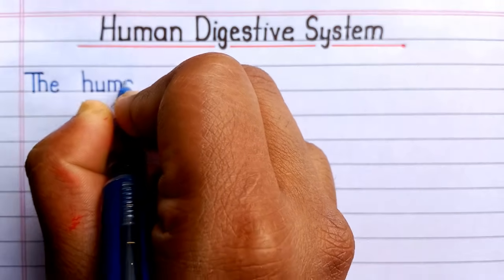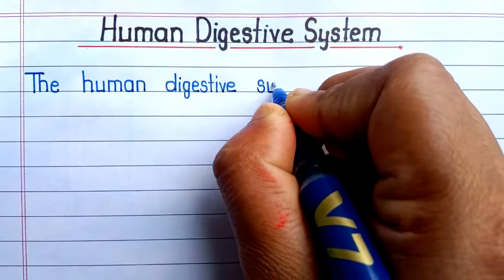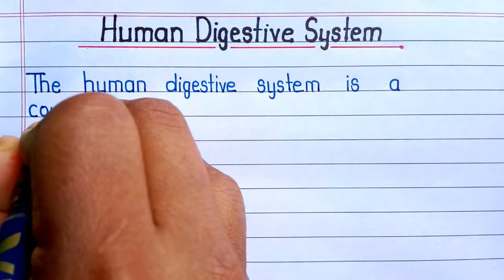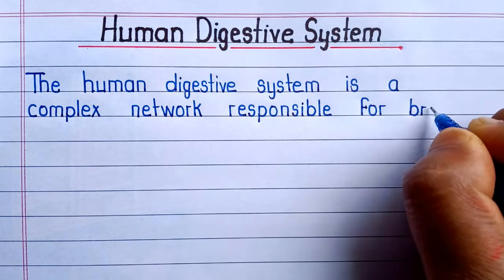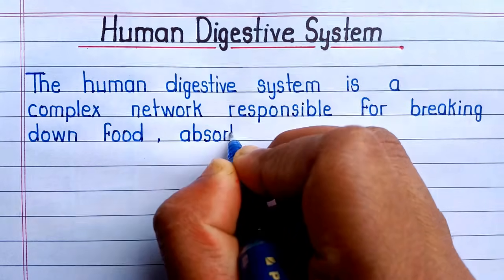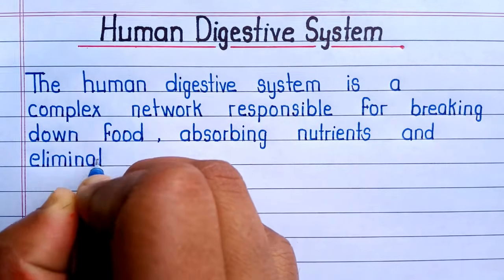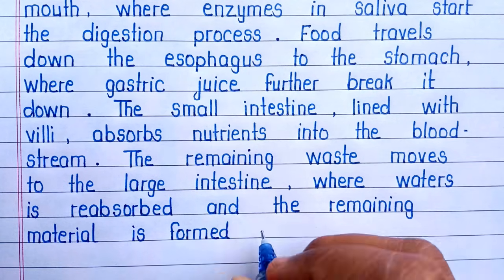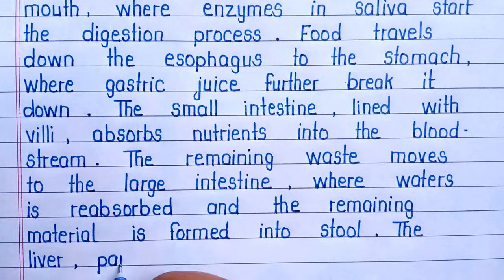Essay on Human Digestive System in English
Your Search 🔎

About human digestive system in English
information about digestive system
short and easy essay on digestive system
write essay on Human Digestive System
10 lines essay on human digestive system
5 lines essay on human digestive system
essay on human digestive system for school project
human digestive system for holiday homework
essay on human digestive system for students
beautiful handwriting
digestive system par nibandh